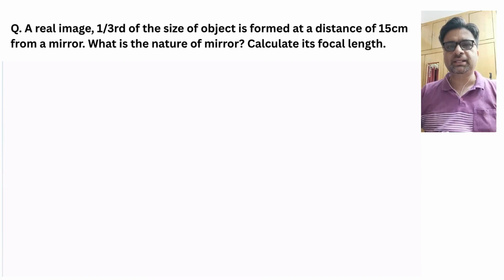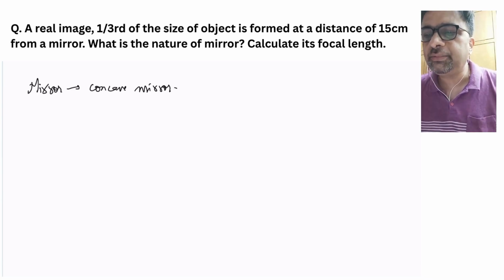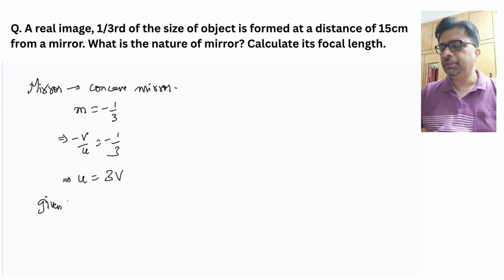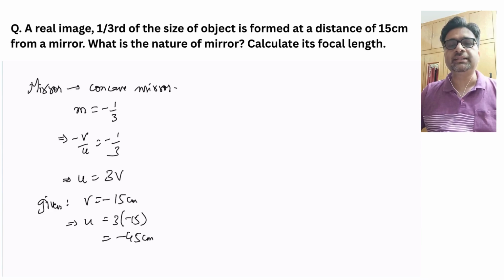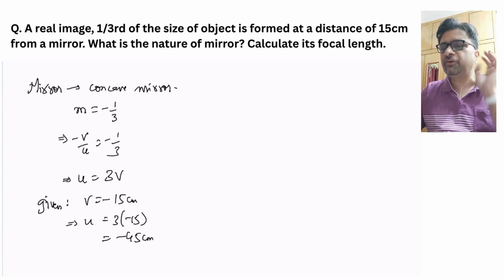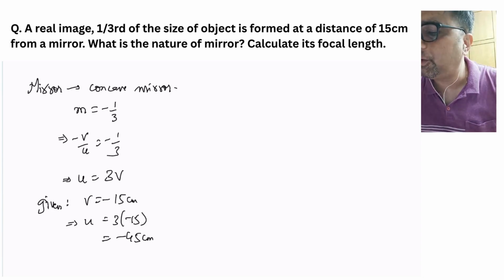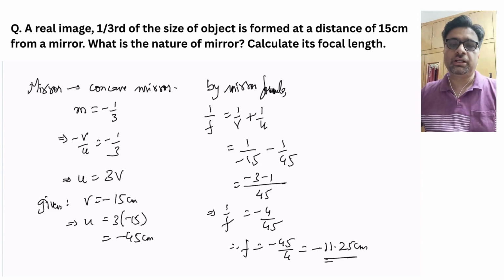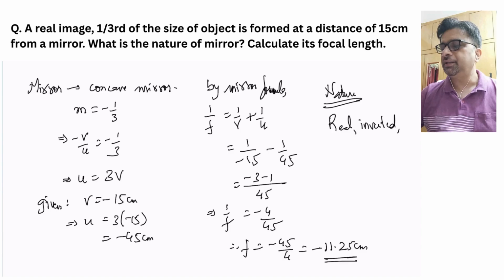Question# 1 (Light - Refection and Refraction) - Spherical Mirrors [Class X]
Q. A real image, 1/3rd of the size of object is formed at a distance of 15cm from a mirror. What is the nature of mirror? Calculate its focal length.